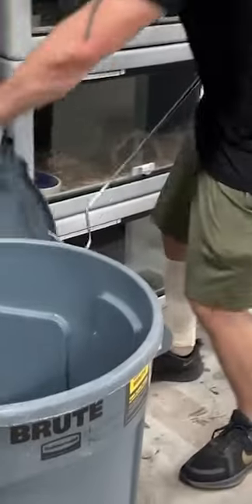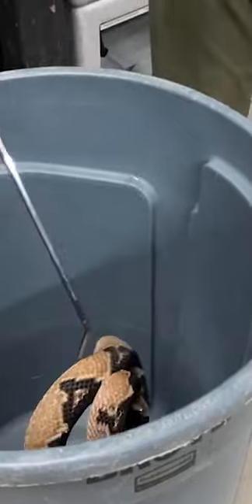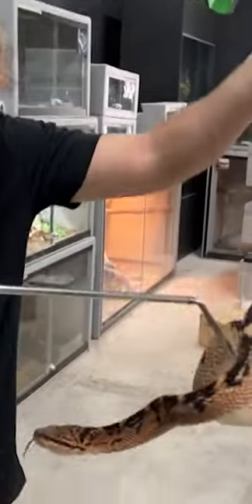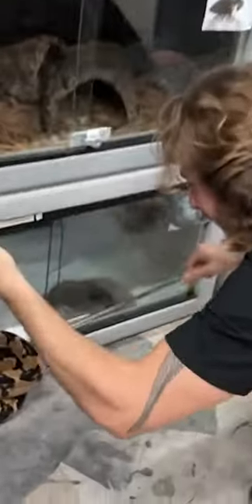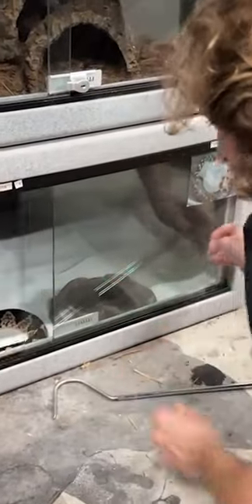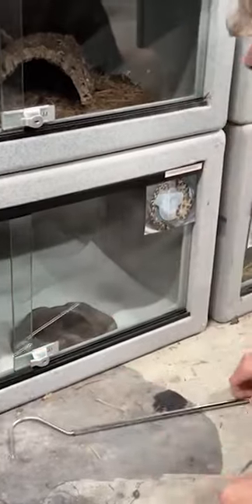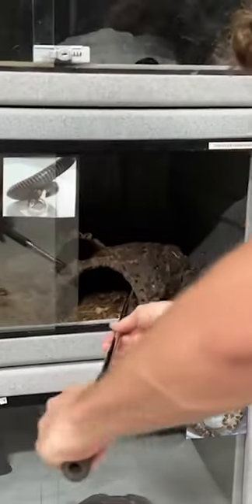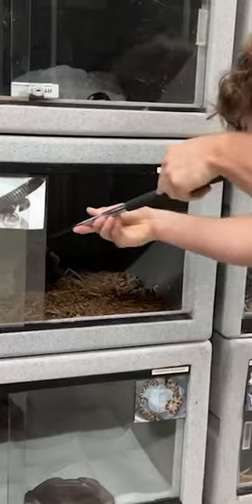RAISING UP RATTLESNAKES‼️ - Chandler's Wild Life